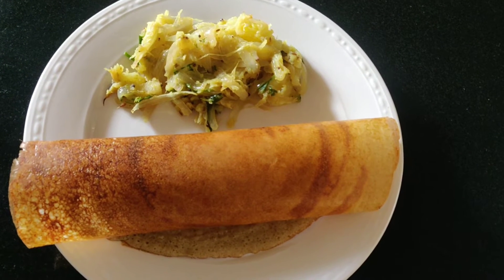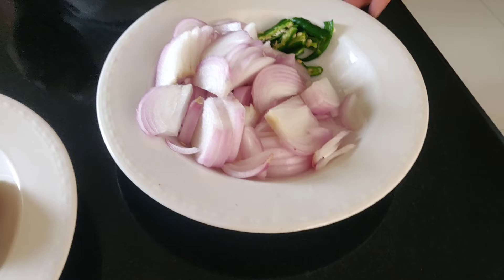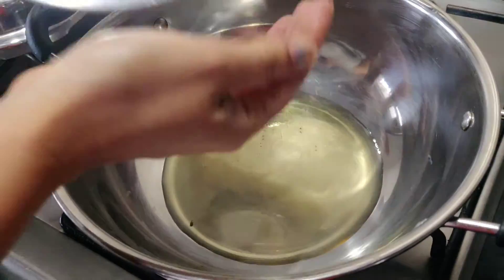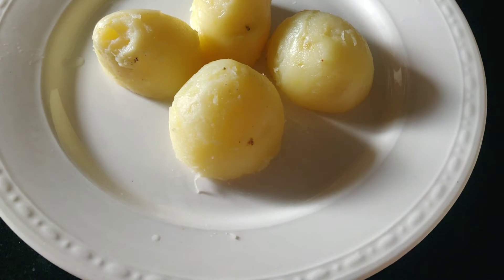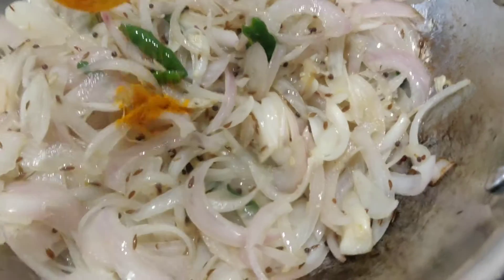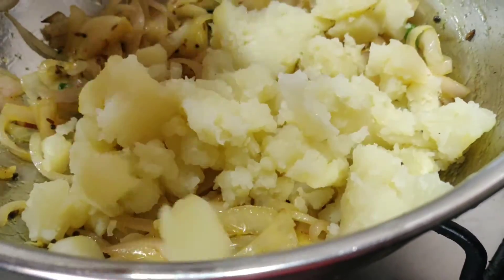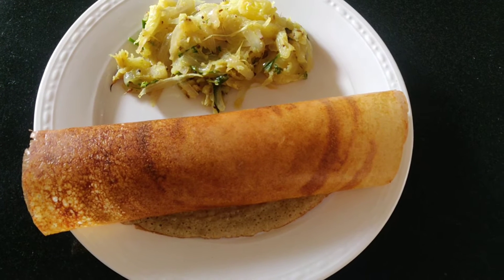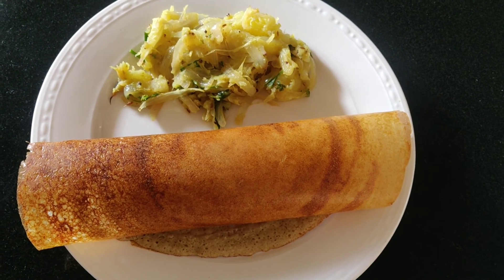దోస లోకి మసాలా బంగాళాదుంప కూర | Potato Masala for Dosa | Aloo Masala for Dosa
Potato Masala For Dosa